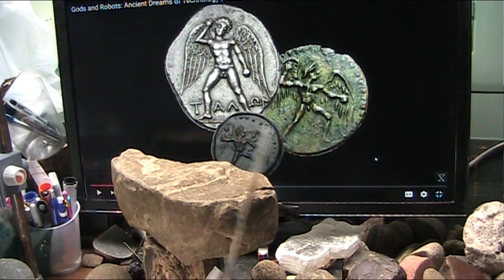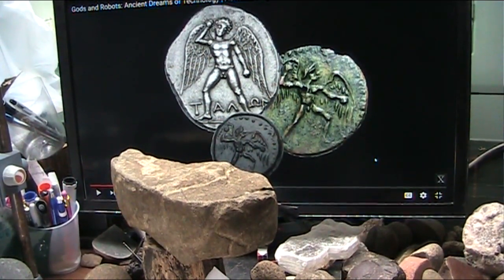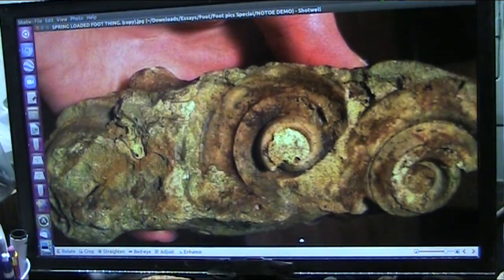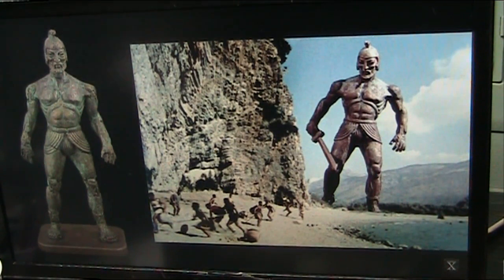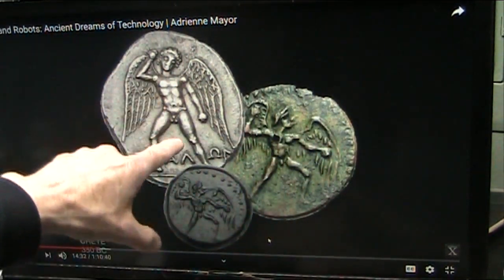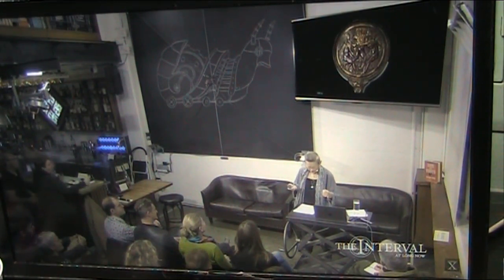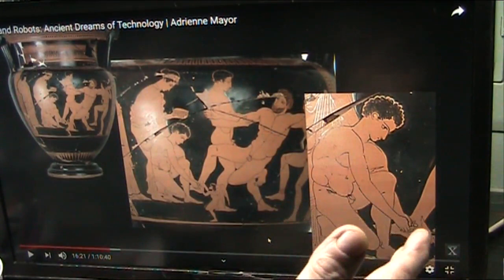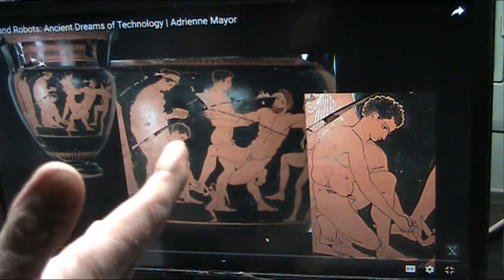Were Robots of Olde True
I discovered and named "Mudfossils" and my specimens are available to be examined and tested. Some new are from NEW Human-ish species I named "Notoes".
I also have feet that are clearly manufactured. Just as was recorded in rthe ancient texts. They were ROBOTS and Talos was GIANT and had human style feet with springs and cams and latches and bolts just like what we have but smaller.